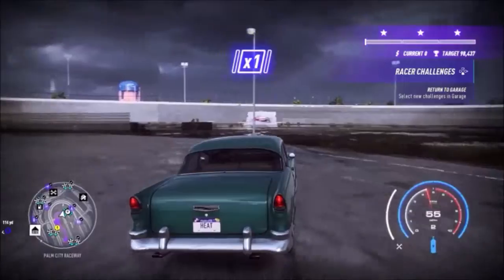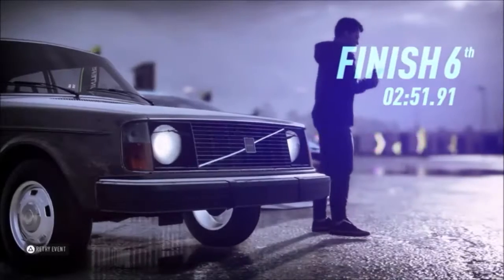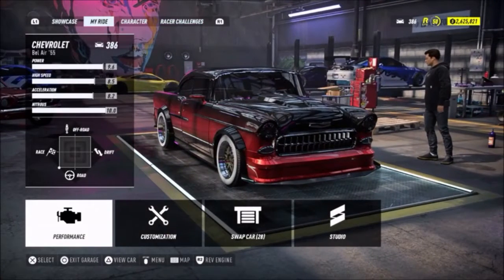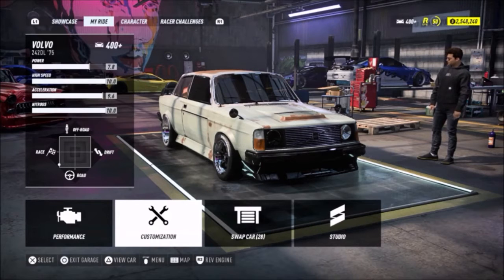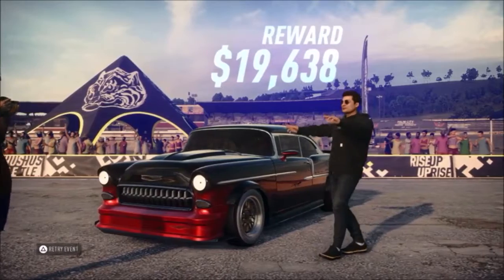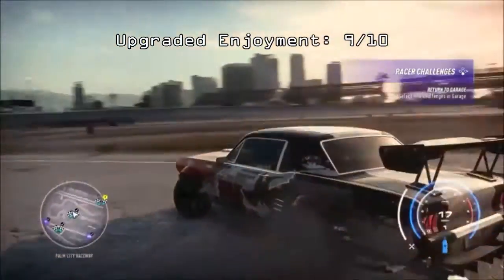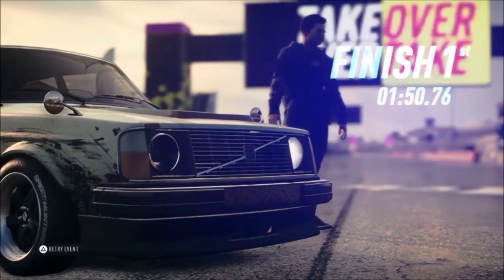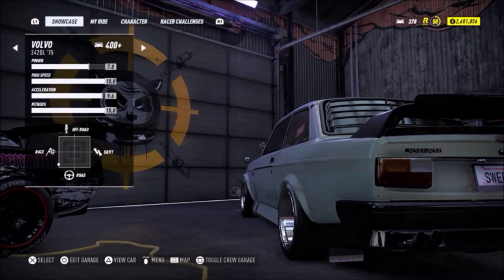NFS Heat: All Cars Reviewed - Episode 2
Episode 2, starring the Ford Mustang, Chevy Bel-Air, and Volvo 242DL.
Which is the fastest? Which is the best? Find out yesterday.